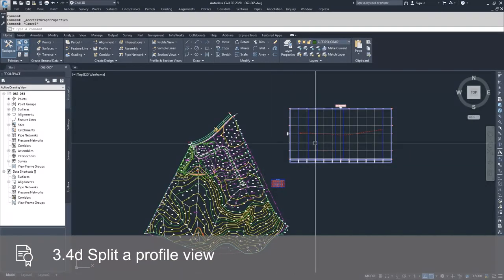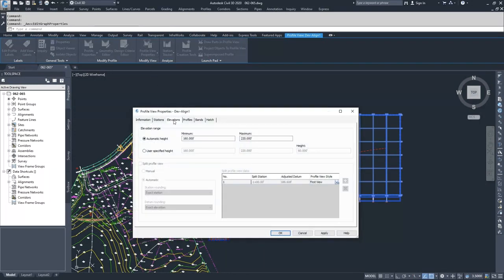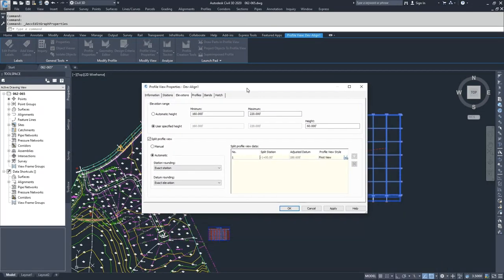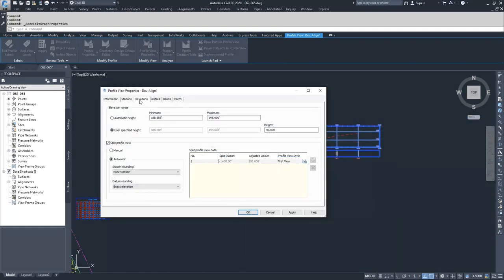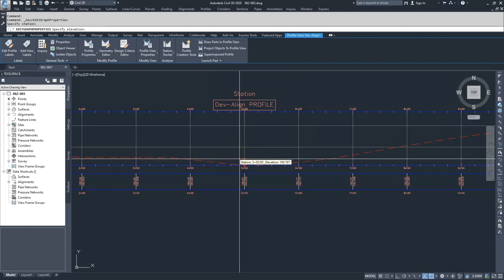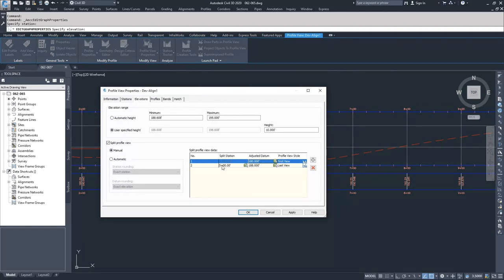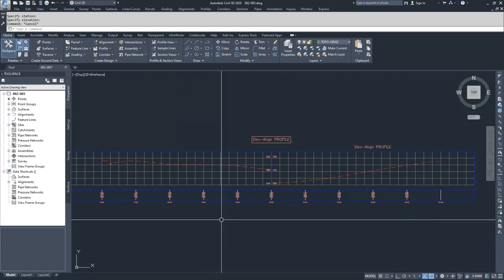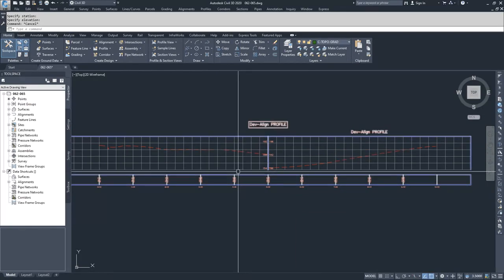How to Split profile view of Alignments and Profiles in AutoCAD Autodesk